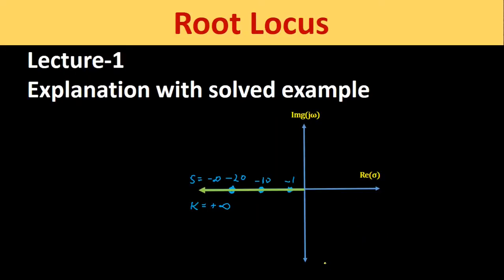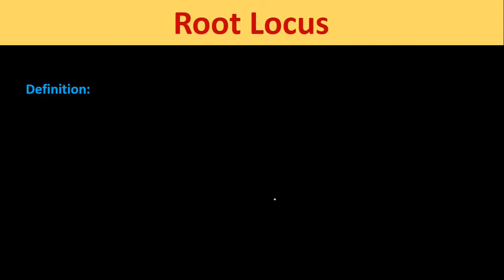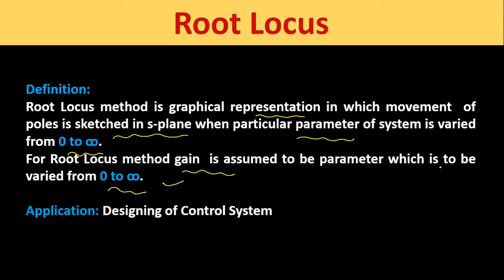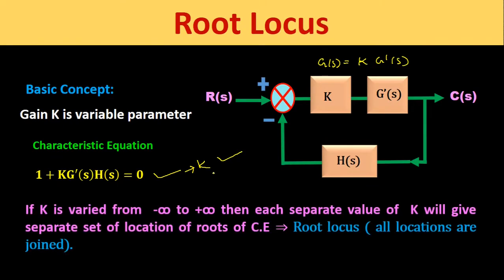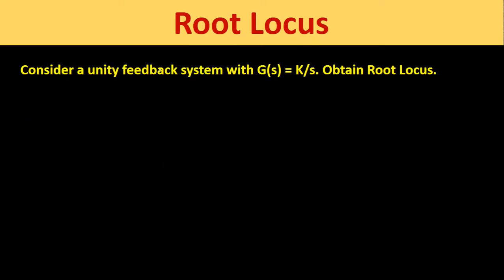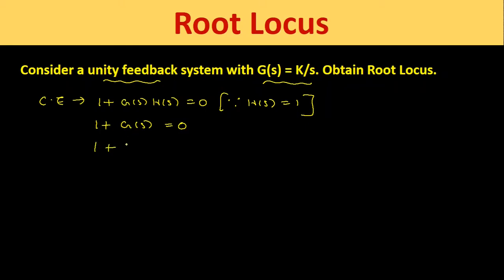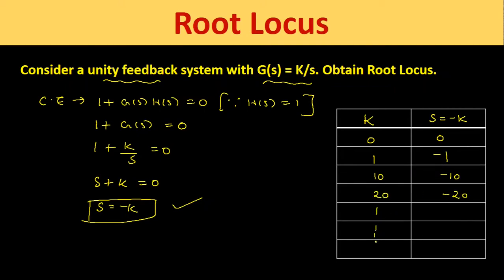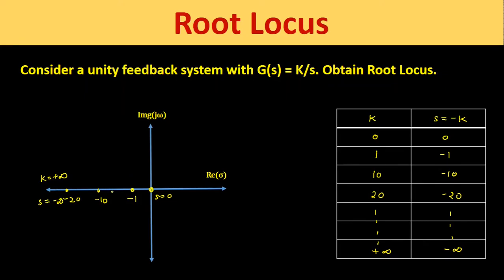Concept of Root Locus with solved example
Root Locus Concept with solved example
The stability of any control system depends on location of roots of characteristic equation or location of closed loop poles.

If some parameters of system are varied then closed loop poles moves in s-plane. Such movement of poles in s-plane is  known as Root Locus.

It was introduced by W.R Evans in 1948.

Definition:
Root Locus method is graphical representation in which movement  of poles is sketched in s-plane when particular parameter of system is varied from 0 to ꚙ.
For Root Locus method gain  is assumed to be parameter which is to be varied from 0 to ꚙ.

Gain K is variable parameter

If K is varied from  -ꚙ to +ꚙ then each separate value of  K will give separate set of location of roots of C.E ⇒ Root locus ( all locations are joined).

Types of Root Locus

Direct Root Locus
The plot when K is varied from 0 to ꚙ.

Indirect Root Locus
The plot when K is varied from -ꚙ to 0.

Q Consider a unity feedback system with G(s) = K/s. Obtain Root Locus.